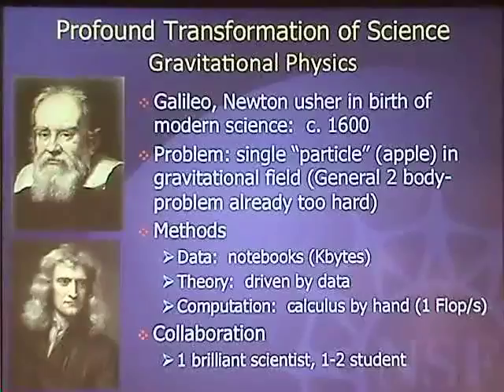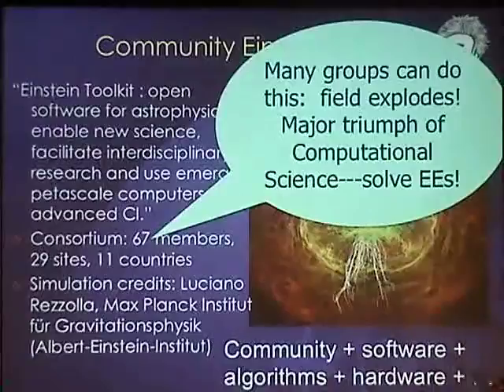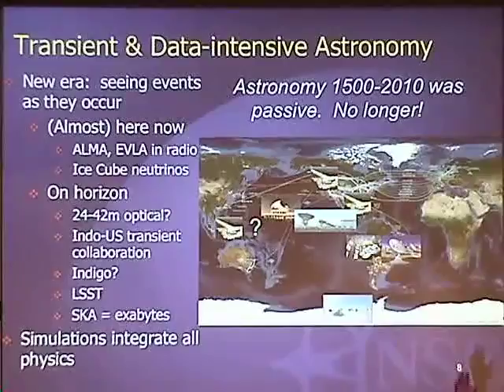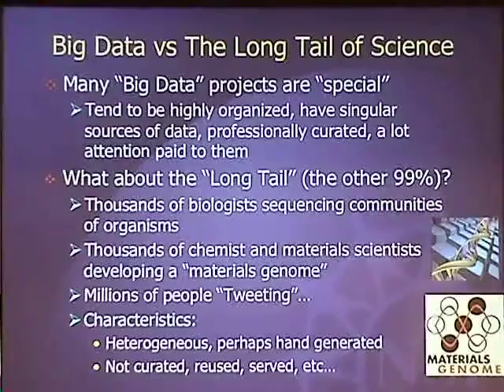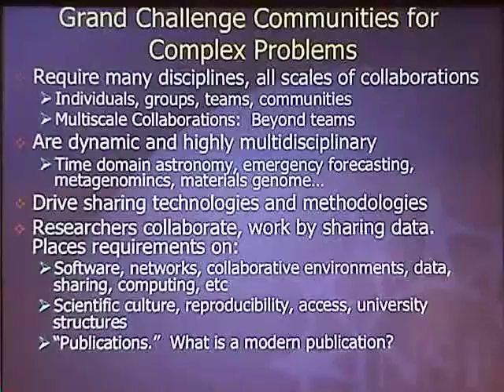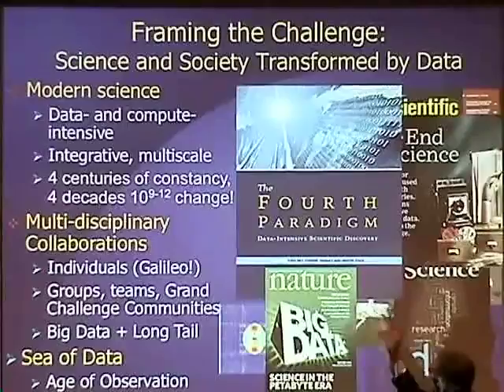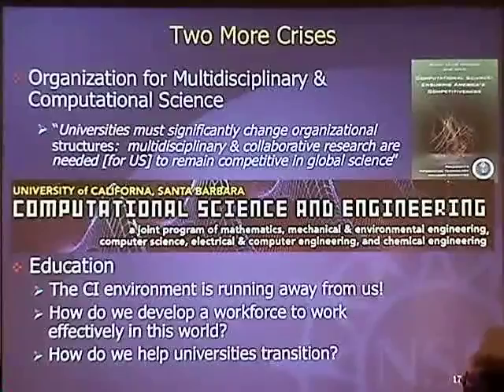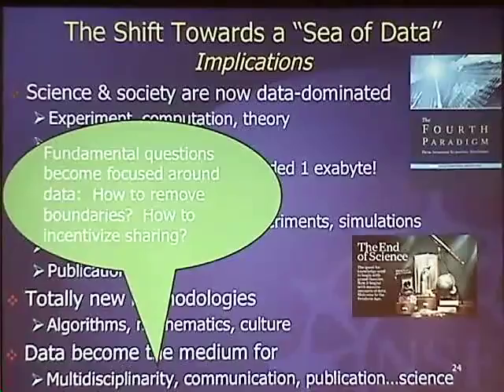The Data and Computer Driven Transformation of Modern Science ▸ KITP Colloquium by Edward Seidel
KITP Colloquia and Special Seminars